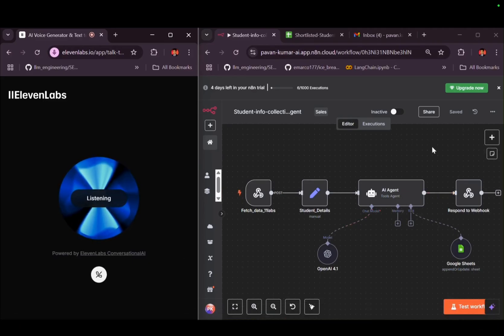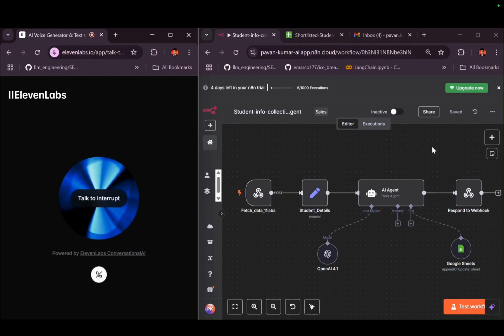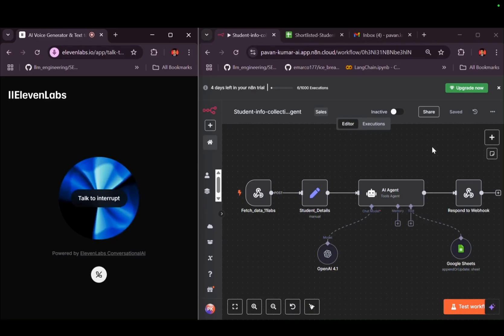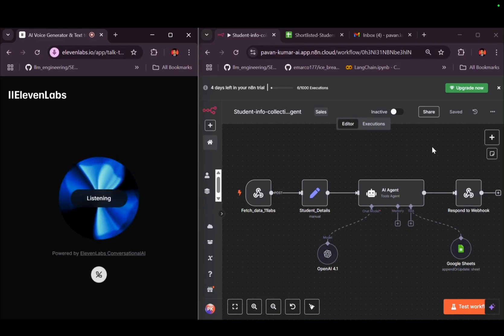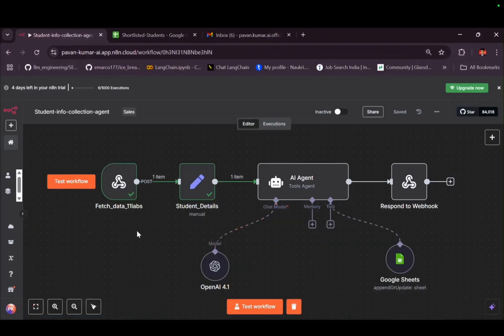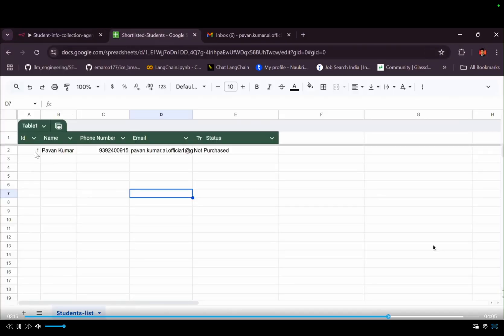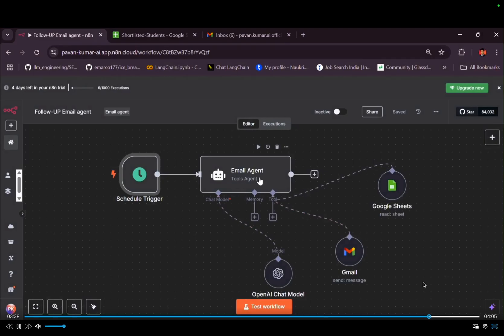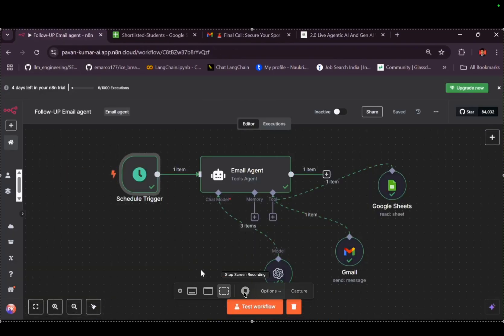Agentic AI Batch- Sales Assistant Agentic AI Demo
Amazing Demo By Pavan. Creating this Sales Assistant Agentic AI Application

Reach out to Krish Naik's counselling team on 📞 in case of any queries we are there to help you out.